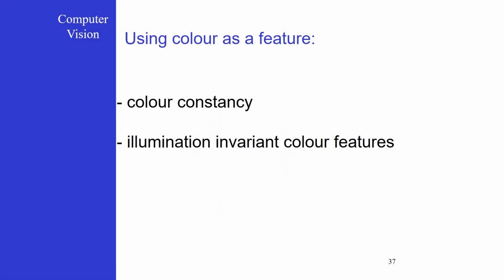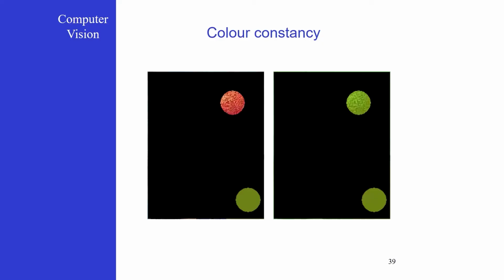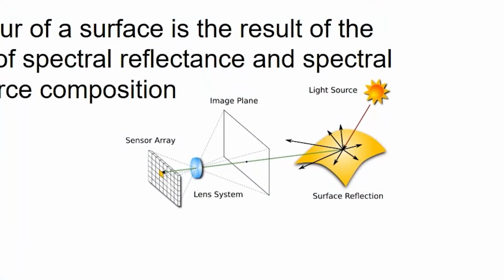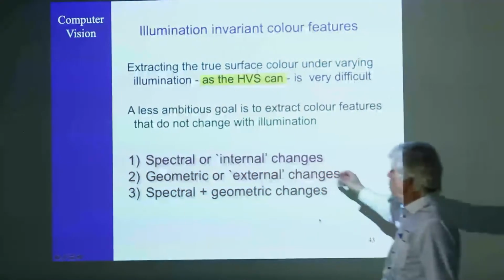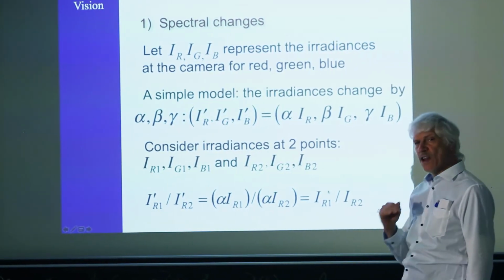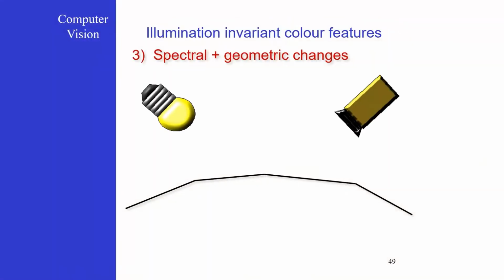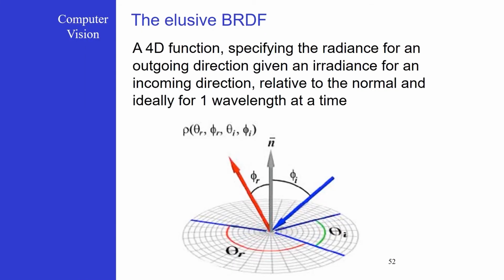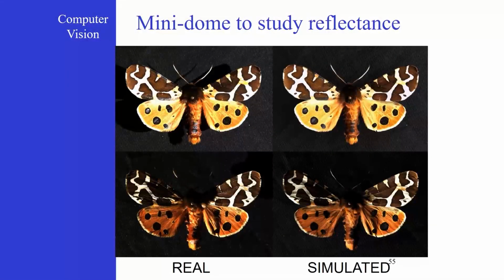IACV [image analysis and computer vision] 05 Surface Features part3